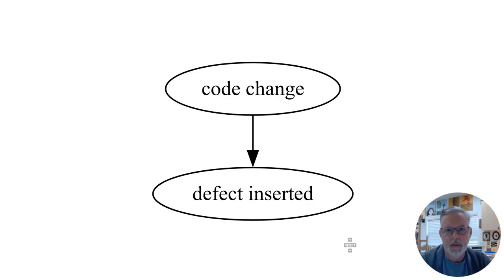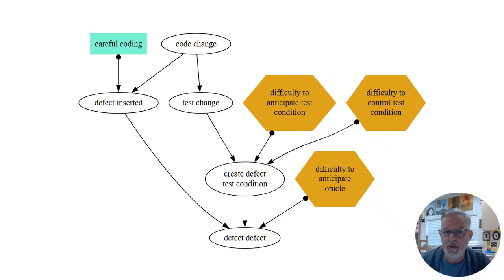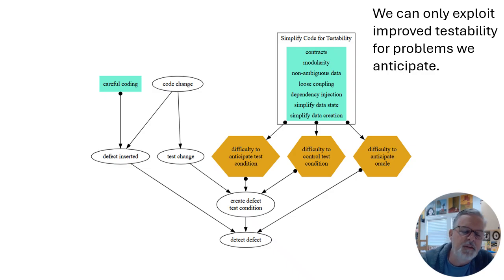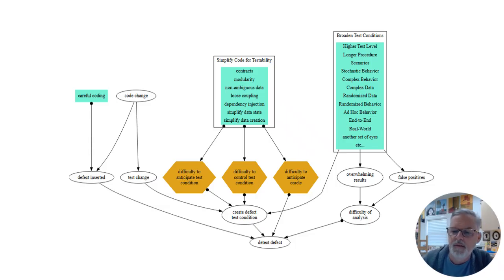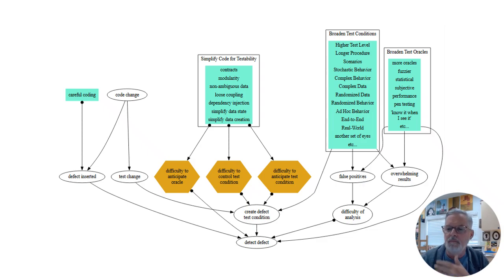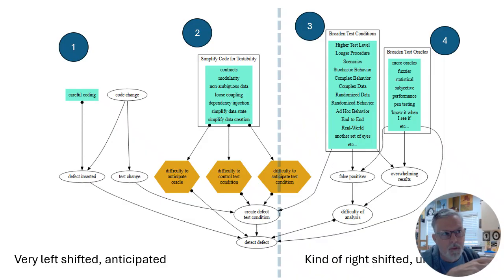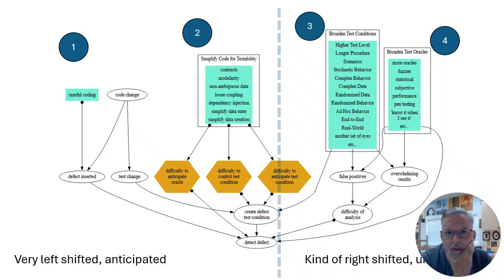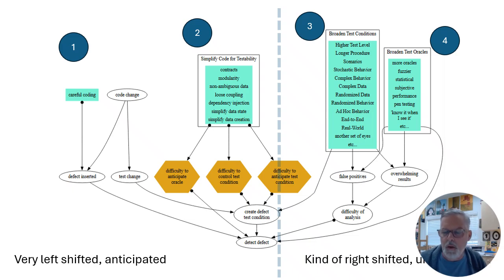Tests you can anticipate and those you cannot and what to do about it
I think about looking for defects by breaking the problem into the kind of testing which relies heavily on things we can anticipate versus the kind of testing which helps us find problems even if we did not anticipate the testing condition. I describe the model I use to think about that problem and the four kinds of activities we use to manage defects in this way,